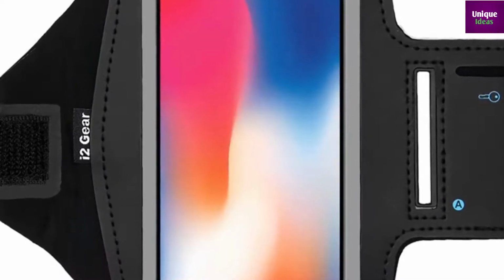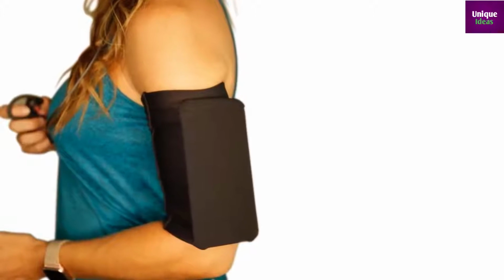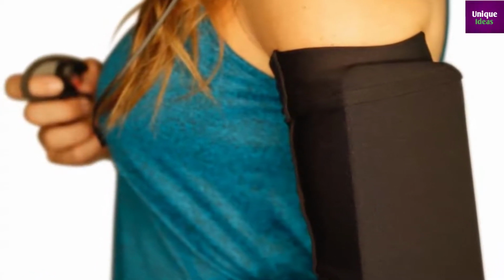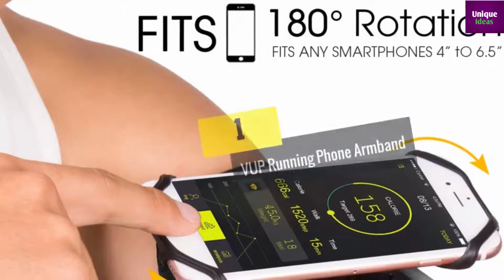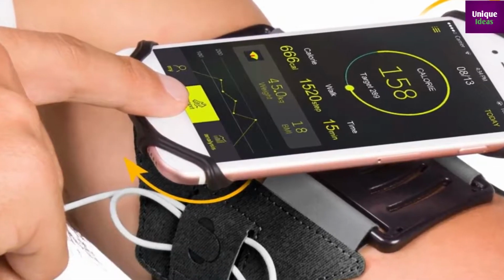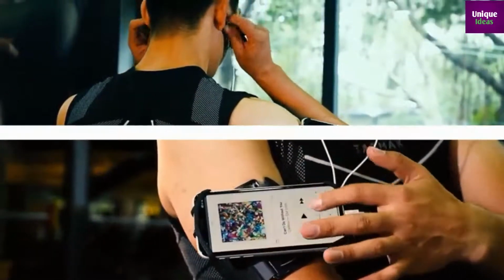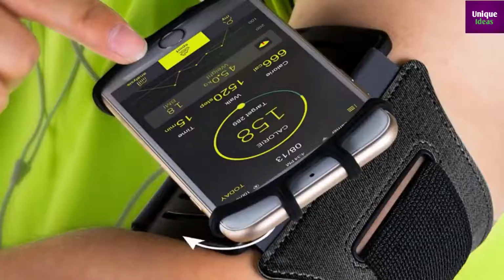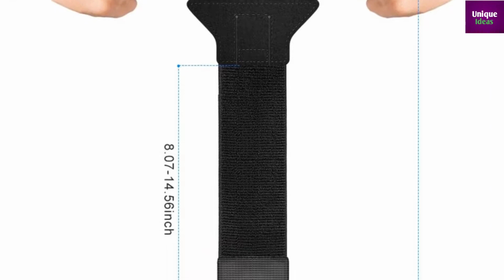😍Top Best Phone Armband 2021 | Best Phone Holder For Running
😍Top Best Phone Armband, Best Phone Holder For Running, Best Running Armband 😎

𝐏𝐫𝐨𝐝𝐮𝐜𝐭 𝐋𝐢𝐧𝐤𝐬:
▶️ 5.  TRIBE Water Resistant Cell Phone Armband

▶️ 4.   TRIANIUM Armband

▶️ 3.  i2 GEAR Running & Exercise Armband

▶️ 2.  MÜV365 Ultimate Comfort iPhone Arm Holder

▶️ 1.  VUP Running Phone Armband

If You Enjoyed This Video Please SUBSCRIBE 😇 to our channel, Give It A Thumbs Up! and don't forget to press 🤗 the BELL 🔔 icon to receive the latest video notifications!!😎 and for any quires please use the comment box.

✔️Tik Tok China, makeup, beauty, self-care, skincare, nail art, smart utilities, smart technology, modern technology, kitchen utensils, satisfying, smart items, useful, TikTok, modern, home items, future technology, Creative Ideas That Are At Another Level.

😍 Smart Gadgets And Appliances For Every Home || Cleaning, Kitchen, Beauty Inventions
😍 New Gadgets!😍Smart Appliances, Kitchen/Utensils For Every Home🙏Makeup/Beauty🙏
😍 Cool gadgets!😍Smart appliances, Home cleaning/ Inventions for the kitchen [Makeup&Beauty] 💪🙏